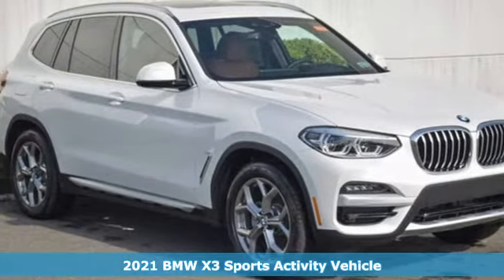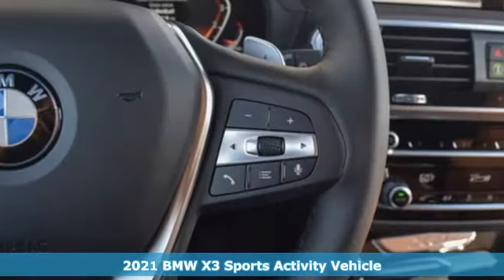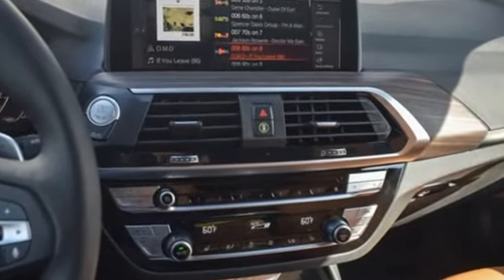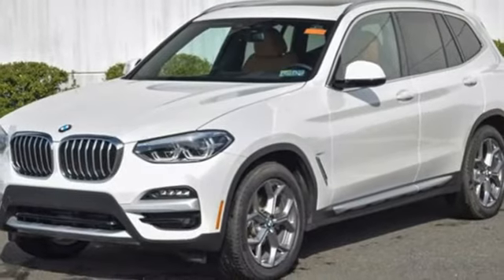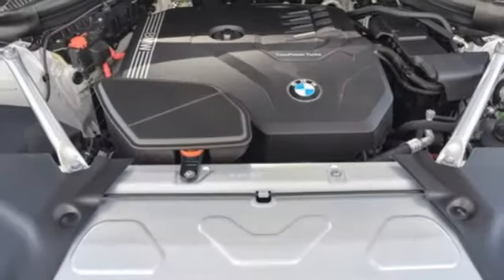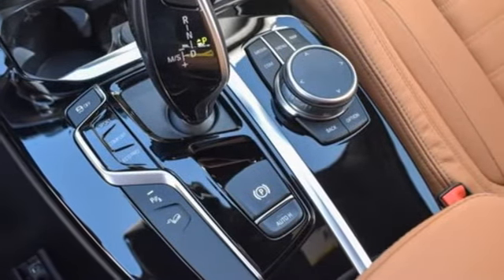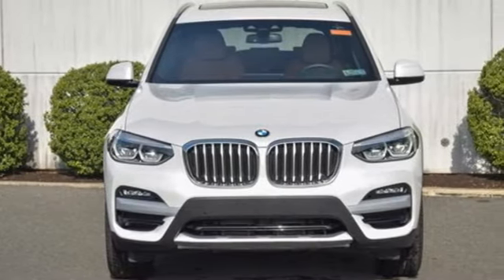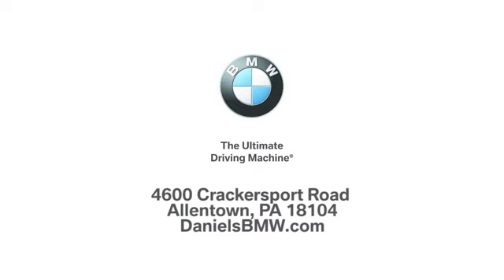New 2021 BMW X3 Allentown PA Lehigh Valley, PA 9G01095 - SOLD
Year: 2021
Make: BMW
Model: X3
Trim: xDrive30i
Engine: 4 2.0 L
Transmission: Automatic
Color: Mineral White Metallic
Interior: Cognac Vernasca
Stock #: 9G01095
VIN: 5UXTY5C03M9G01095
Mineral White Metallic 2021 BMW X3 xDrive30i AWD 8-Speed Automatic Sport 2.0L I4 TwinPower Turbo 8-Speed Automatic Sport.23/29 City/Highway MPGContact Daniels BMW directly or send a request via email to schedule your test drive today! Daniels BMW is a 12-time winner of the Center of Excellence award, making it the most celebrated BMW dealership in the nation.

Address:
4600 Crackersport Road